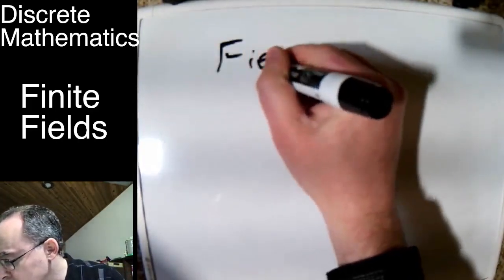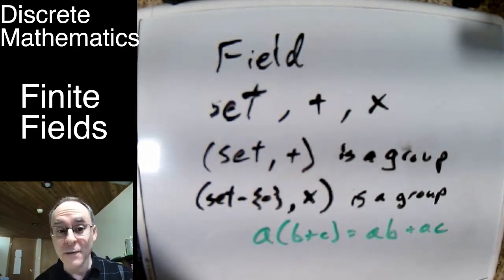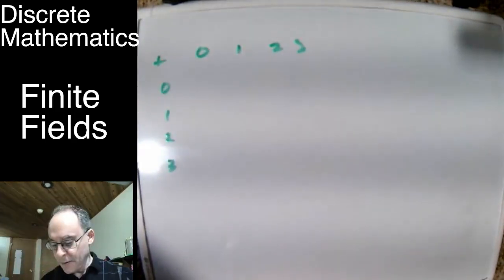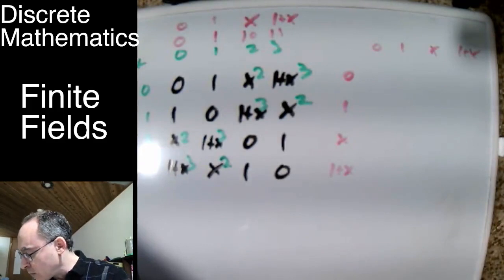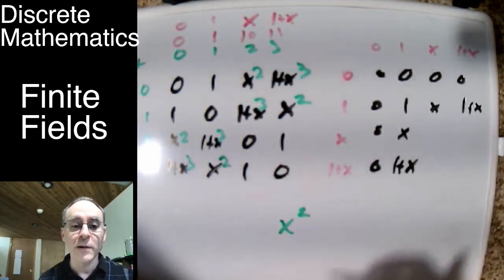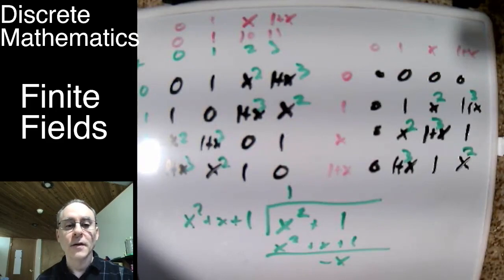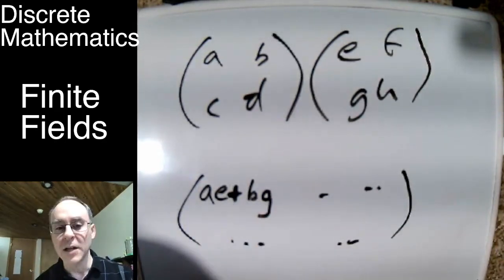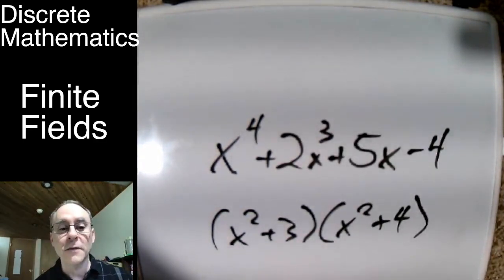Discrete Math: Finite Fields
I define the mathematical concept of "field", and show how we can build fields with p^n elements, where p is prime.  These fields turn out to be related to polynomials in weird and interesting ways!